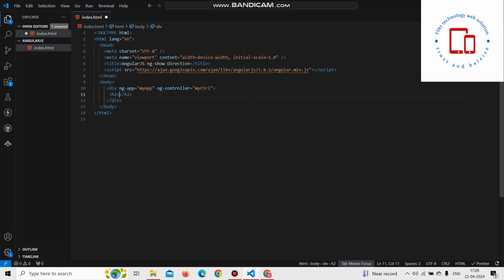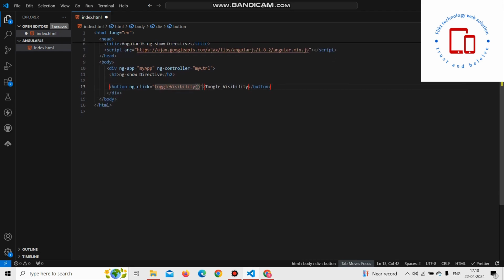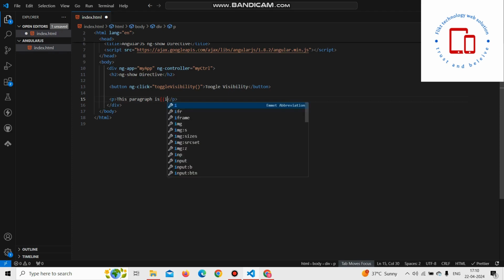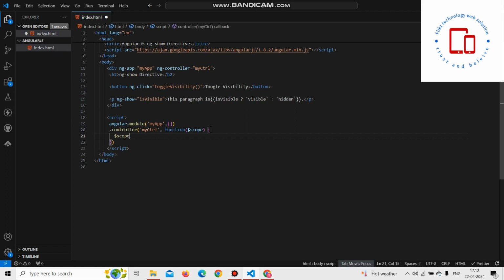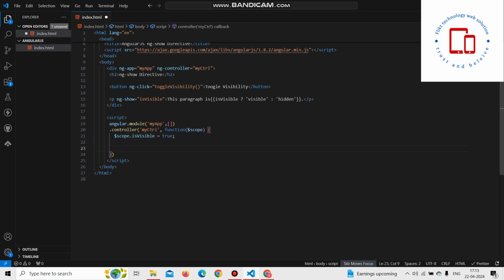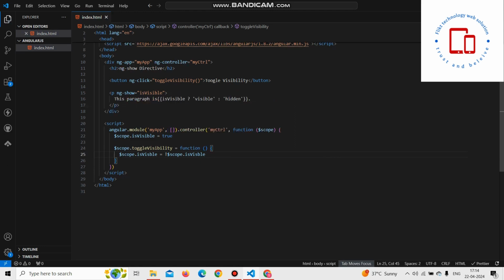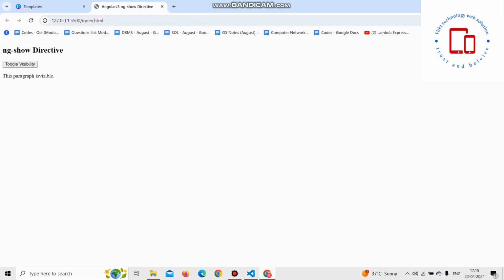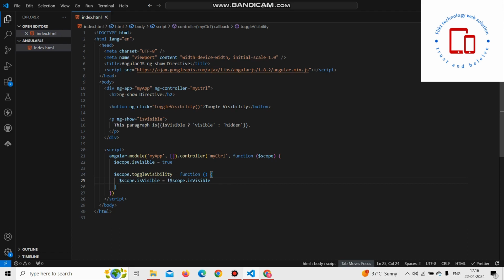12 - ng show Directive - Flikt technology Web Solution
Description:
In this video tutorial, we dive into the ng-show directive in AngularJS. The ng-show directive is a powerful tool for controlling the visibility of HTML elements based on certain conditions in your AngularJS applications. Whether you're a beginner or an experienced developer, understanding how to effectively use ng-show can enhance the interactivity and user experience of your web applications. Join us as we explore the syntax, usage, and best practices for ng-show, along with practical examples to illustrate its implementation in real-world scenarios. By the end of this tutorial, you'll have a solid understanding of ng-show and how to leverage it to build dynamic and responsive AngularJS applications. Don't miss out on mastering this essential directive!